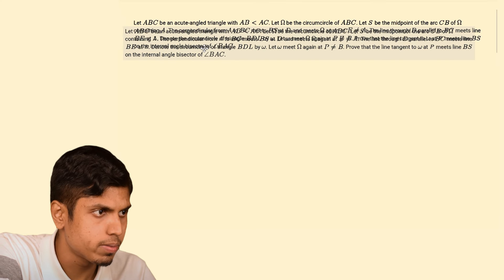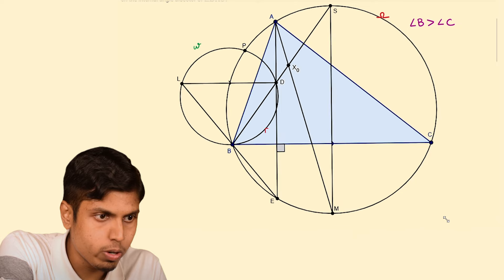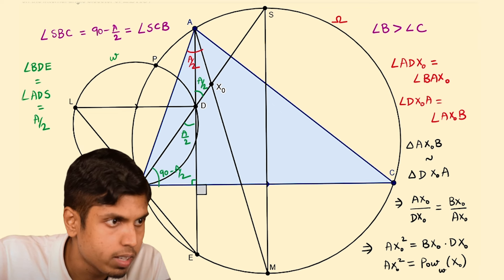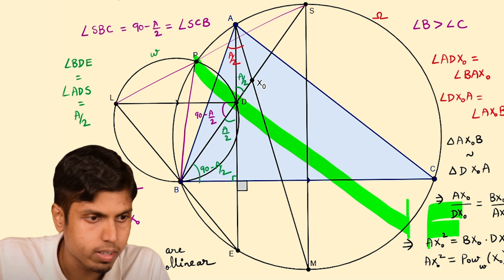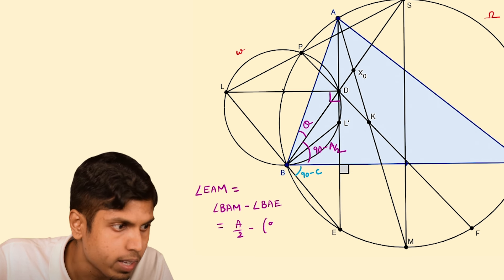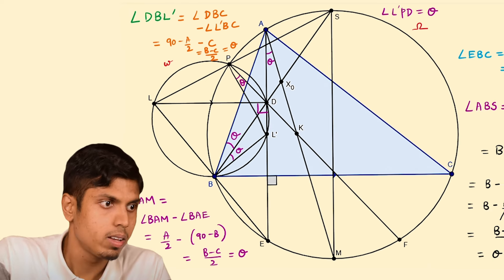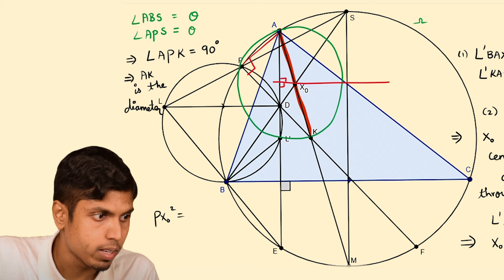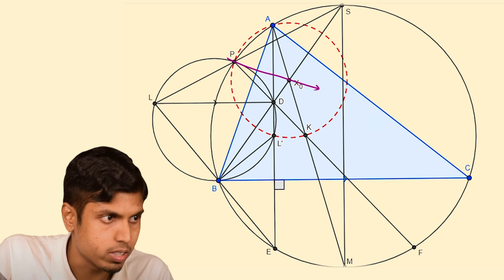Angle Chasing with IMO | International Mathematical Olympiad 2023 | Problem 2 | Geometry | Cheenta